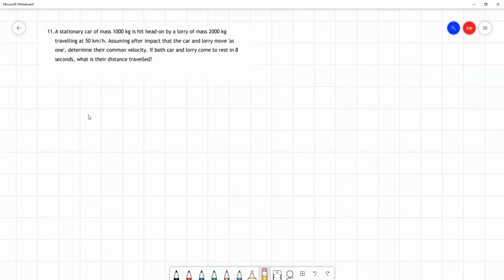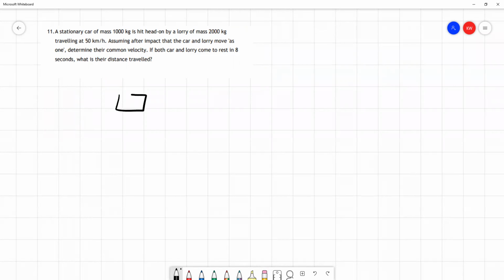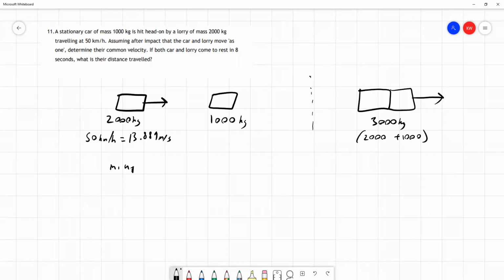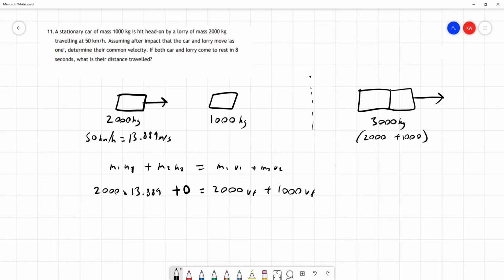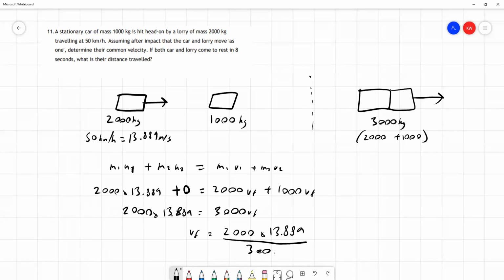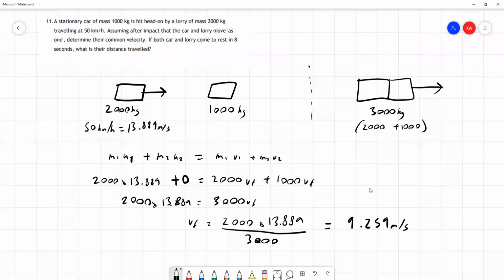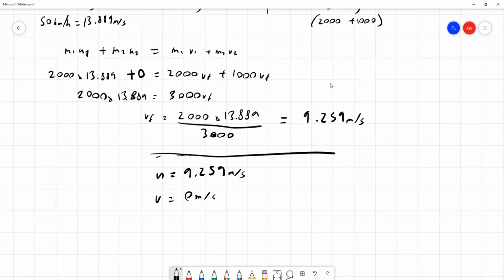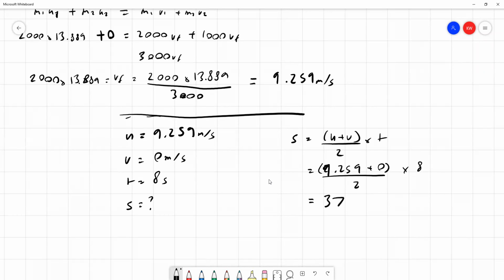Engineering Dynamics LO5 Tutorial Q11